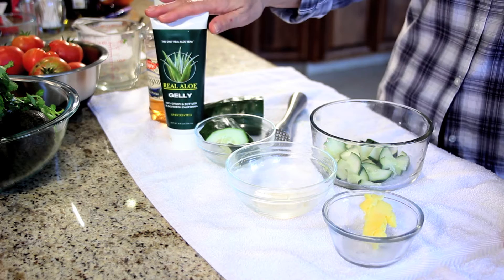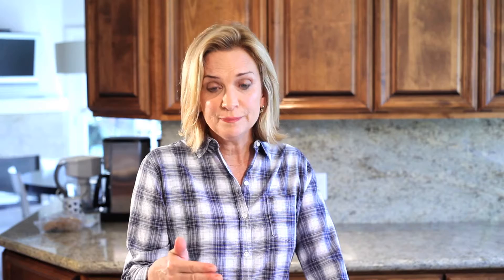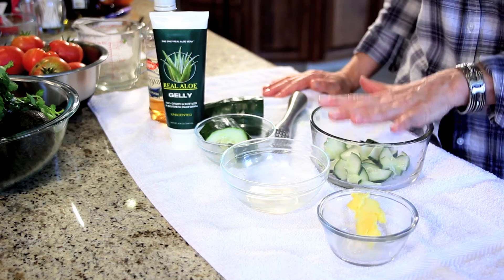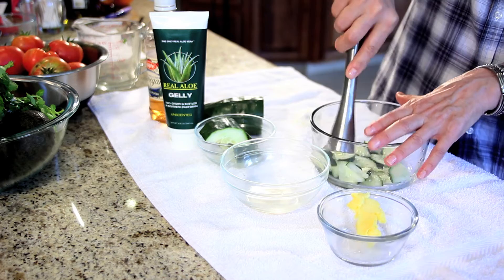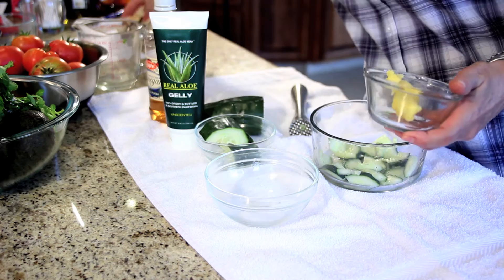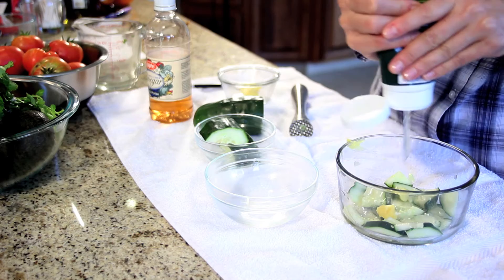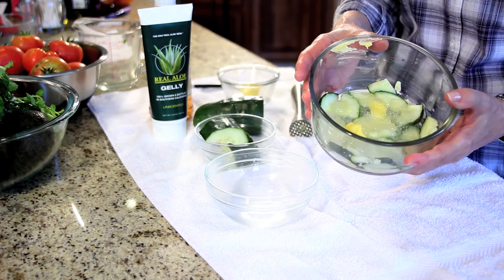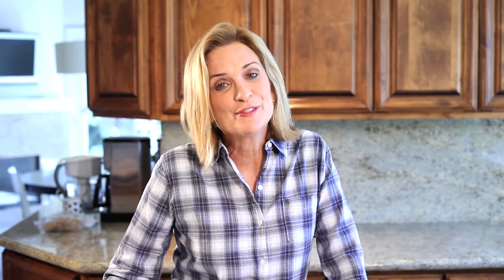What Do I Put on a Facial Burn? : DIY Beauty Tips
Facial burn needs to be treated in a very particular way for the maximum effect. Find out what you put on a facial burn with help from a beautician in this free video clip.

Series Description: You don't have to spend huge amounts of money down at the local beauty salon to take care of your skin and face. Get do-it-yourself beauty tips and learn about a variety of different home remedies with help from a beautician in this free video series.